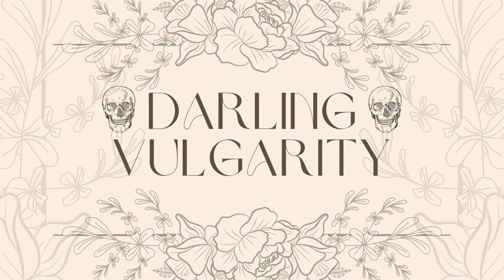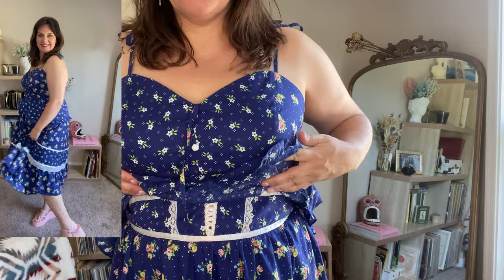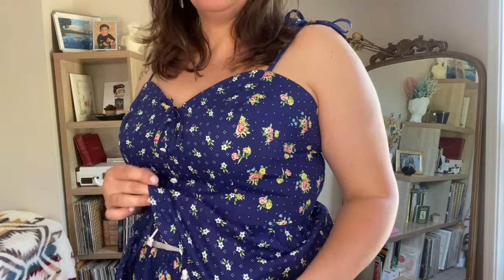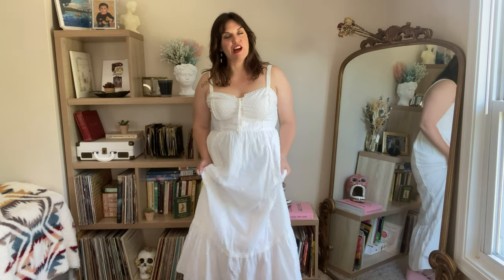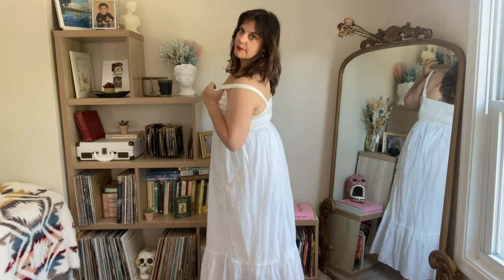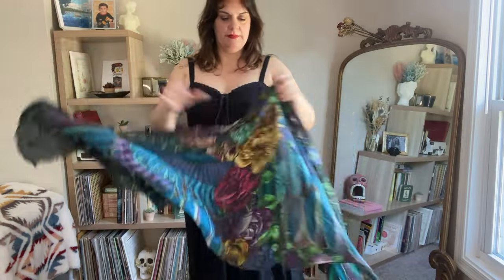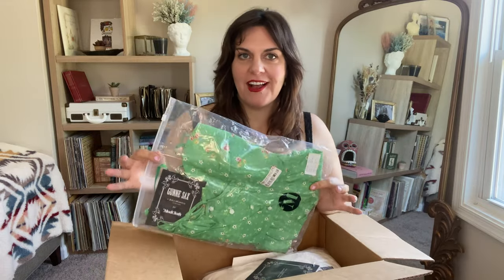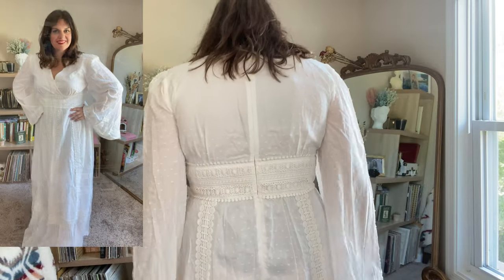A Year Later: Modcloth x Gunne Sax Haul & Unboxing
A year ago this month, @modcloth partnered with Gunne Sax by Jessica McClintock to bring vintage style classics to the size-inclusive masses! And I (apparently) bought so much that I forgot about some of it. But that means I have a Modcloth x Gunne Sax unboxing that's one year in the making!

In this video, I'm trying on the superbloom peplum top, the corselette midi skirt, the corselette midi dress, and the ethereal elements maxi dress.

Also, the wing scarf is from @Shovavadotcom

0:00 Intro
1:45 Super bloom peplum top & Rustic Romance corselette midi skirt
4:03 Corselette midi dress in white
6:13 Corselette midi dress in black
7:21 Unboxing!
9:07 Super bloom peplum top in green
9:47 Ethereal Elements Maxi dress